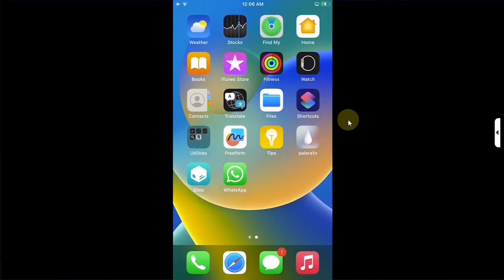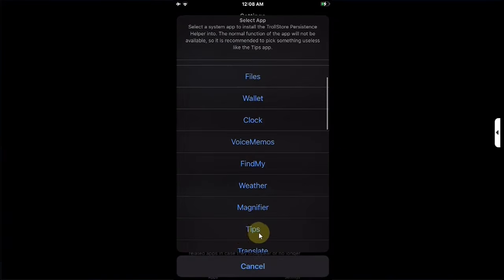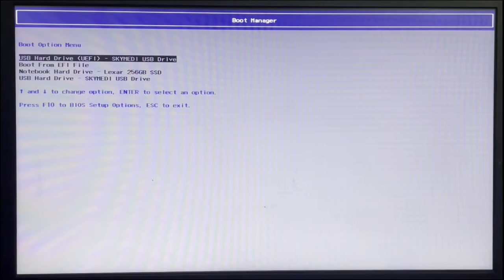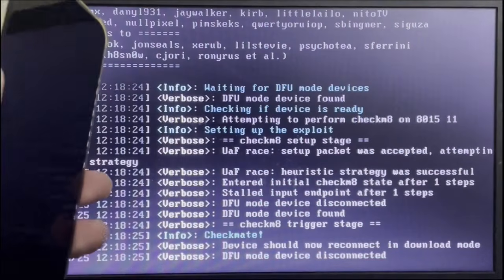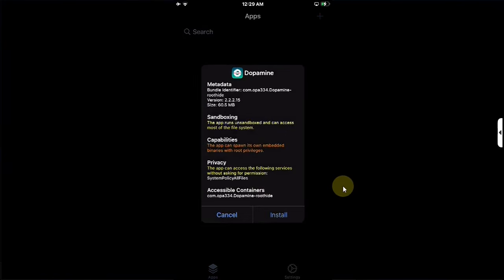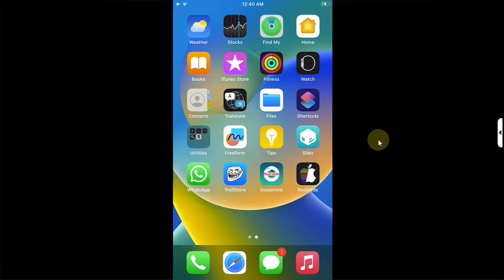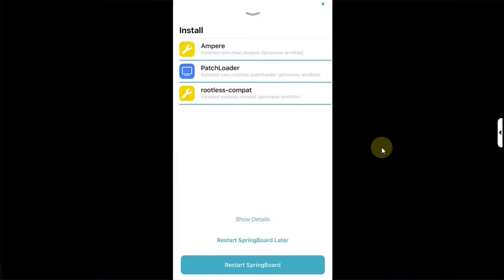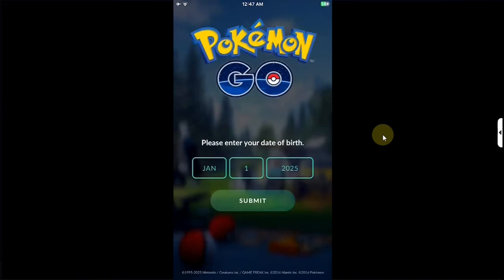Install Palera1n Roothide+Tweaks |PaleHide iOS 16.7.16/16.7.11 | Fix JB Detection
In this full tutorial, I walk you through PaleHide, the combination of Palera1n & RootHide, to jailbreak your device while fixing jailbreak detection for apps that do not work while jailbroken. Perfect for devices on iOS 15–16 & 17 (A9–A11), including iOS 18 devices supported by Palera1n such as the iPad 7. This guide is a full step-by-step walkthrough from installing to configuring, ending with getting tweaks working. The method shared in the video is completely free.

Note: The knowledge shared in the video guide is for educational & informational purposes. Please use it responsibly. The method has been tested to also work for iOS 16.7.16.

Topics Covered:
Palera1n Jailbreak
iOS 16.7.11 RootHide
Palehide iOS 16.7.11
Roothide iOS 16.7.11
Fix Jailbreak Detection
iOS 16 Jailbreak RootHide
iOS 17 Palera1n RootHide
RootHide Jailbreak Tutorial
Palera1n RootHide Guide